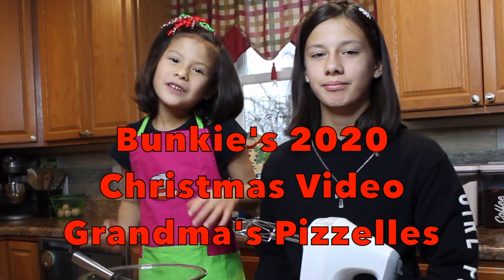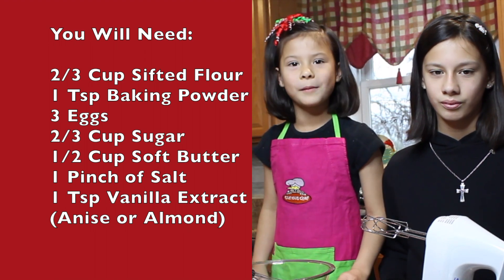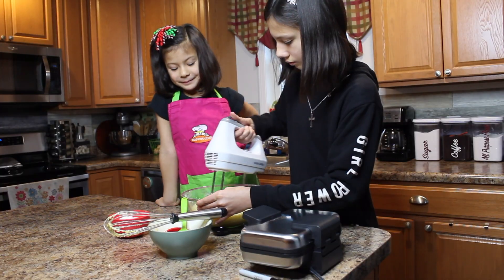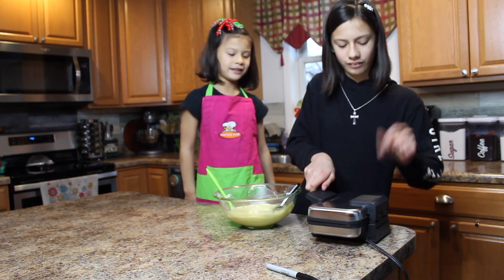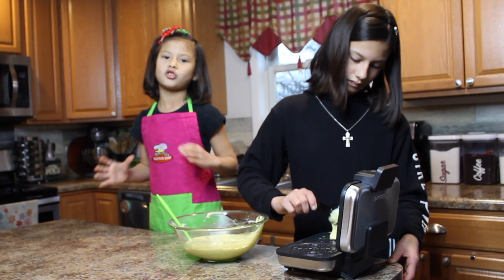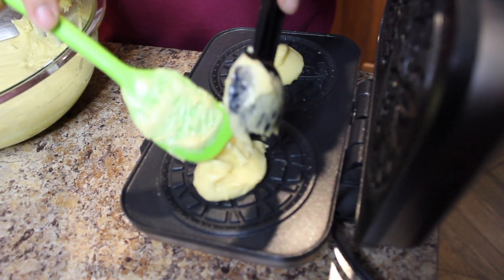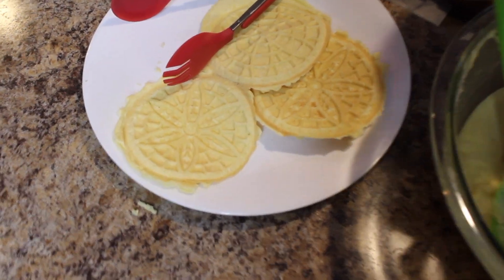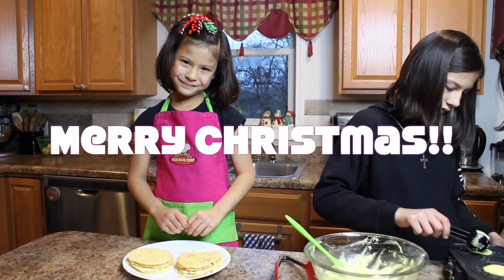Bunkie's Christmas Video: How to Make Italian Pizzelles (EP-75)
How to Make Italian Pizzelles features Bunkie playing her piano Christmas songs while making Italian Pizzelles with her sisters.  See how easy it is to use a pizzelle maker to make our grandma's pizzelle recipe.